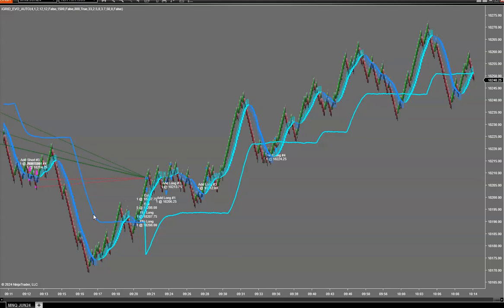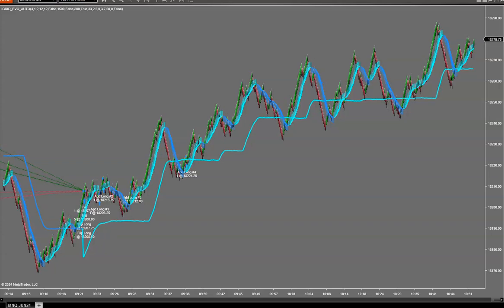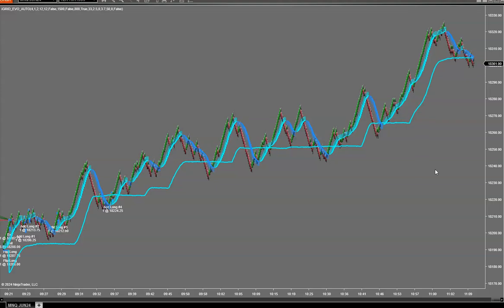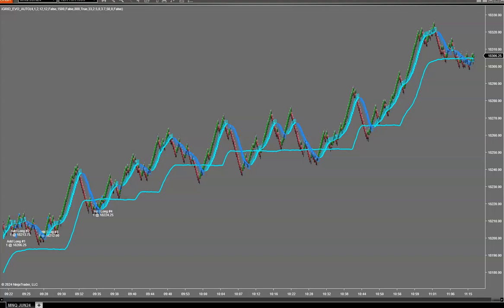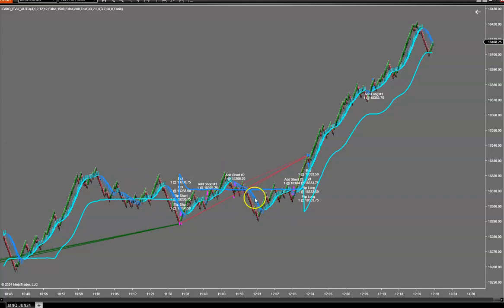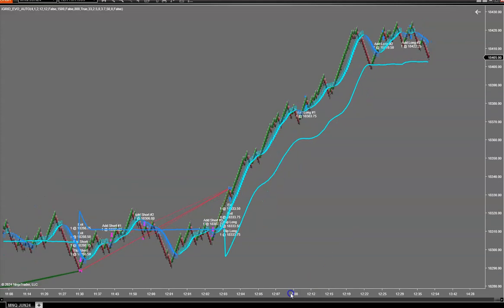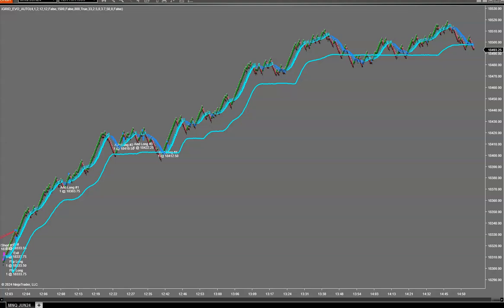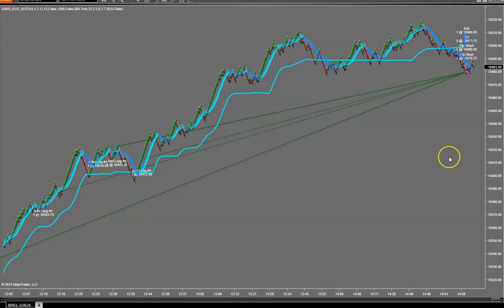IGRID_EVO - Version 2 Update - Launch in the Week Ahead!